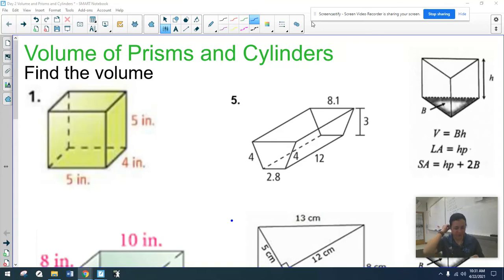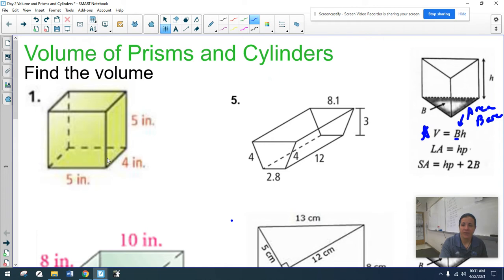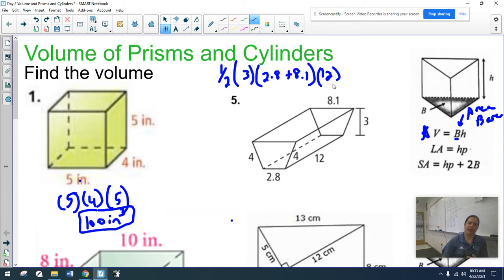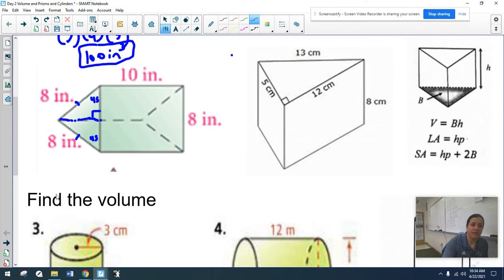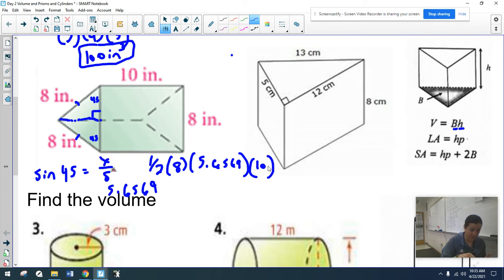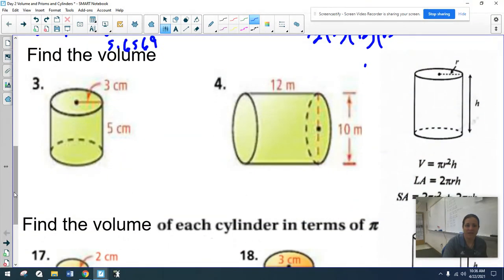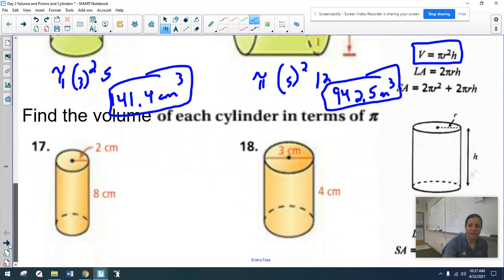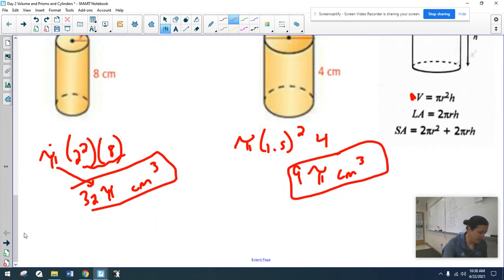Day 2 Volume of Prisms and Cylinders